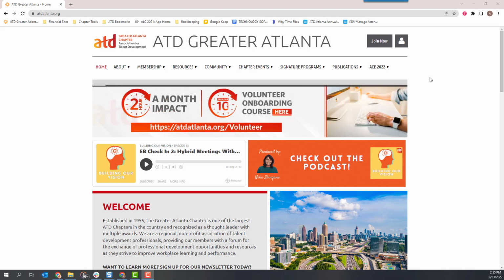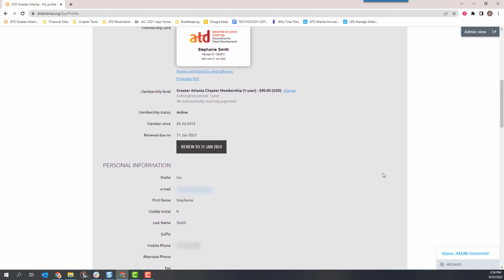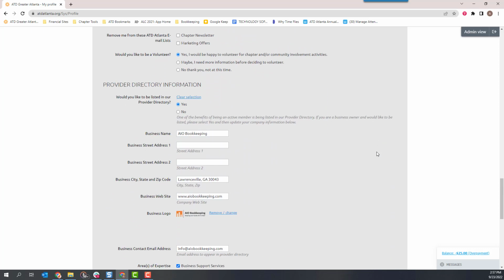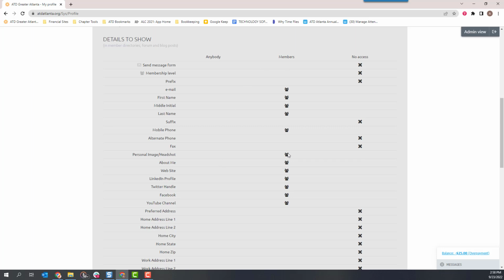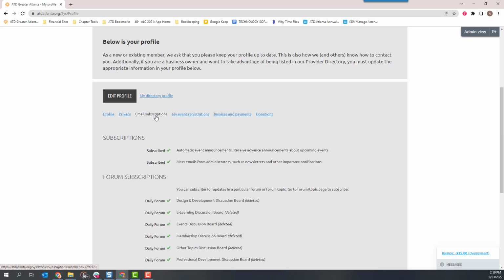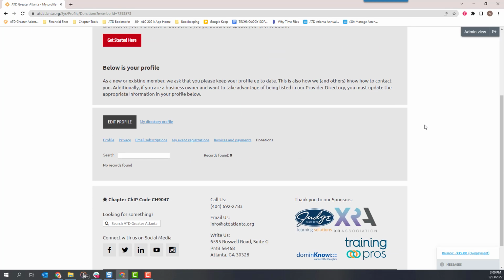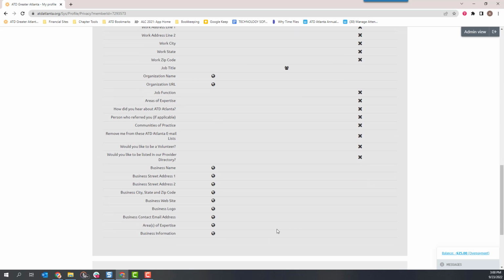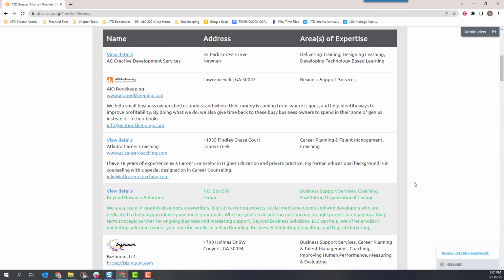Updating ATD Member Profile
Instructional video on how to update your member profile. Not a member of this awesome talent development community?